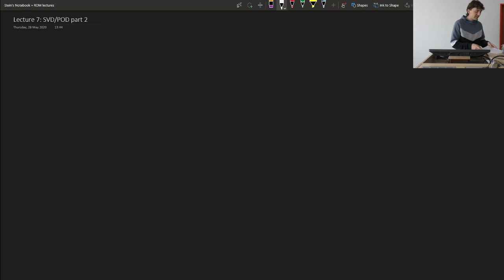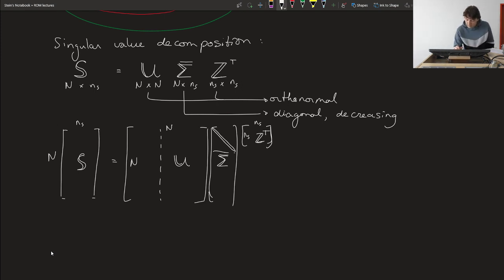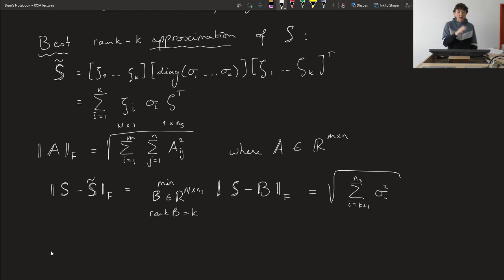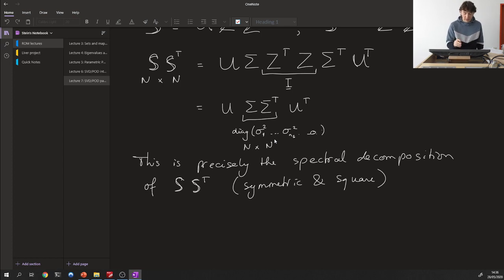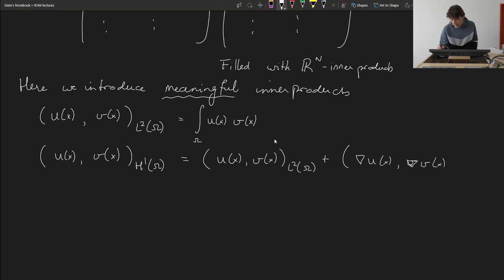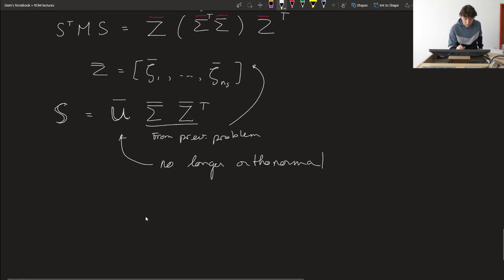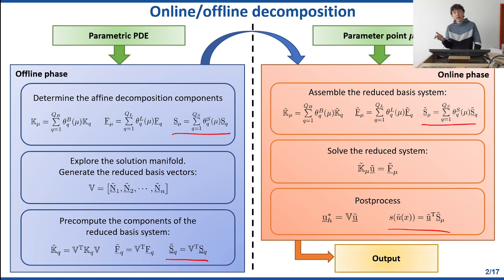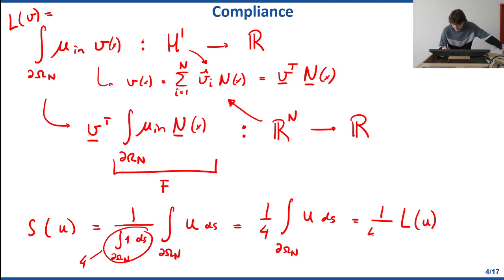07 - Model Order Reduction - SVD/POD part 2 and Output compliance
This is a lecture in the video series on "Reduced order modeling", a course that I taught at the Leibniz University in Hanover in 2020. Please excuse any minor hick-ups in the digital set-up: this was the first round of classes that were moved to an online format due to the pandemic (as can be noted from my inability to get a haircut throughout most of this semester ;).

Keywords: Singular value decomposition SVD, Principal orthogonal decomposition POD